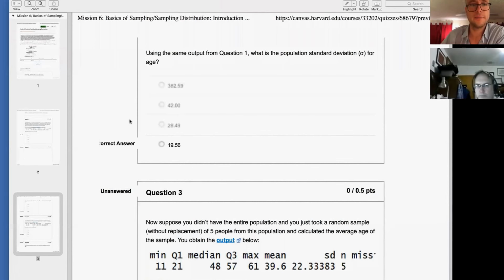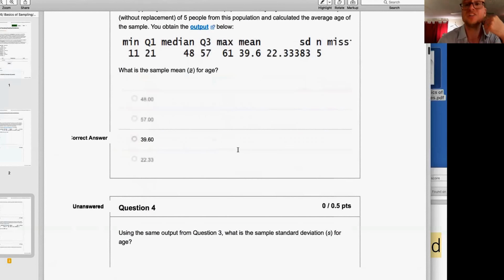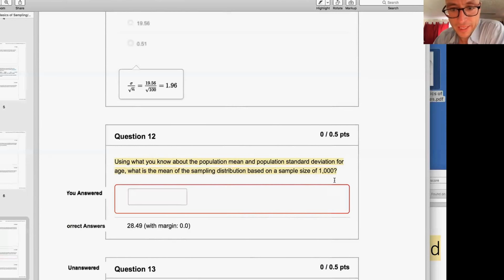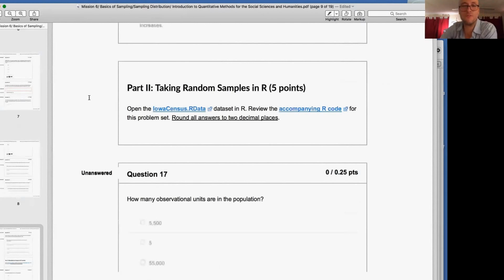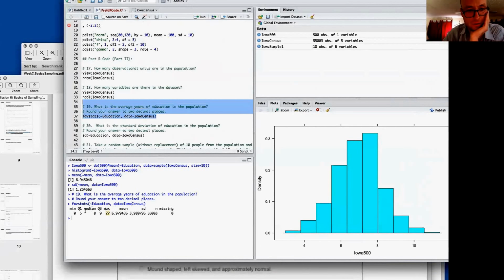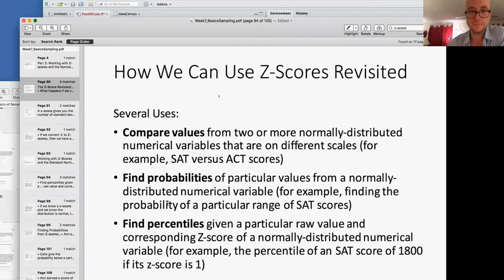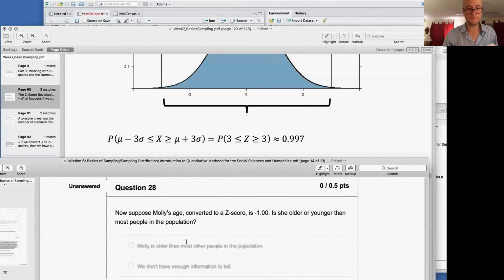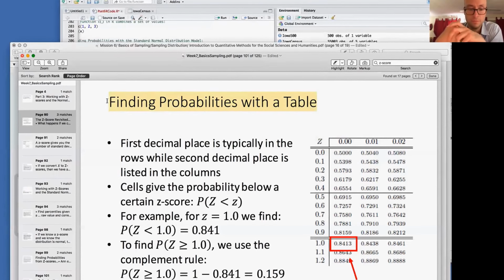Mission 6: Conceptual Review of Sampling Distribution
Conceptual review of Mission 6 not only provides answers but also reviews core concepts. I provide a review of concepts regarding sampling distributions and the basics of inference, including the use of Z-scores to compare values, find probabilities, and to find percentiles.